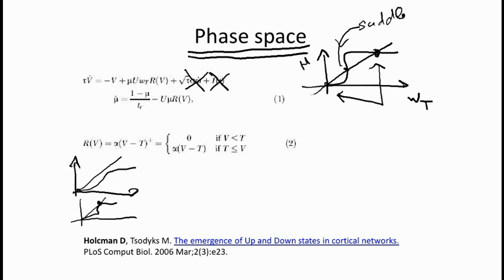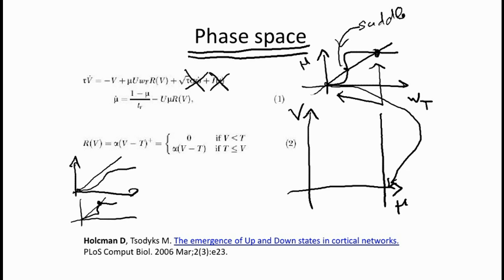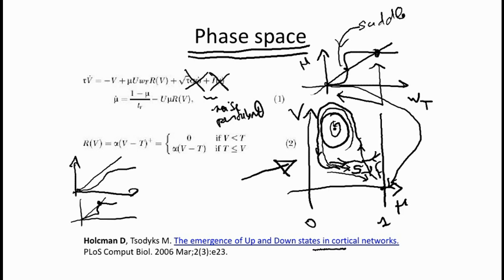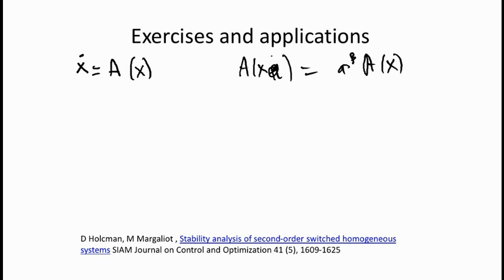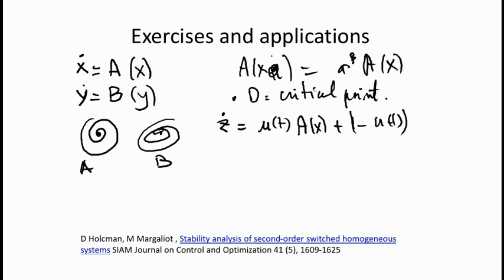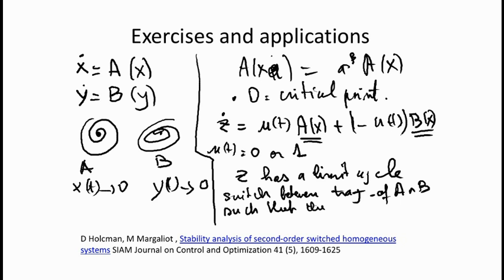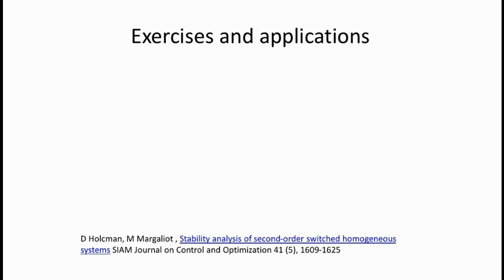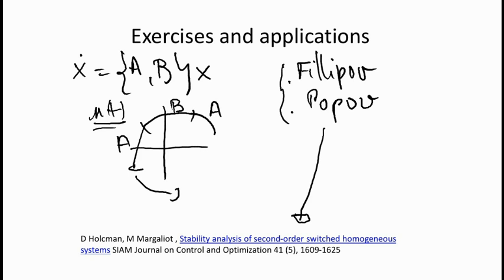dynamical system5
Introduction class Holcman: Dynamical systems part 5: exercises